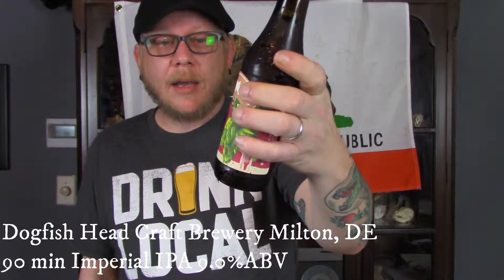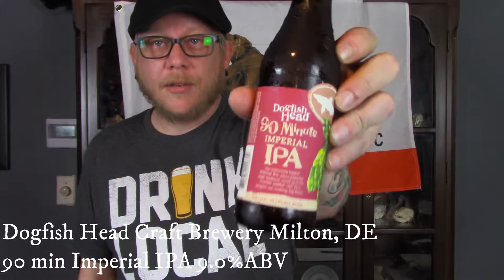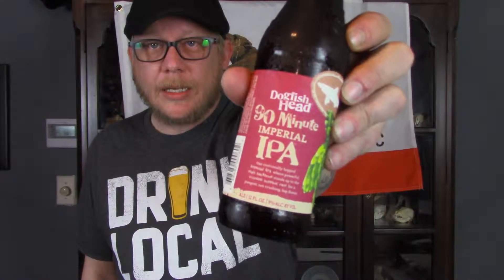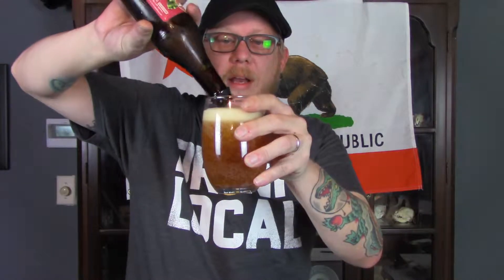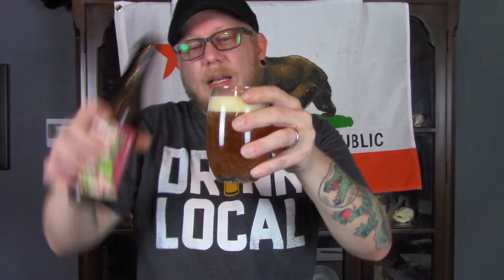Regular Dude Beer Review: For Me It's 10 out of 10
Lagunitas Brewing Company Petaluma, CA and Chicago, IL
Little Sumpin' Sumpin' 7.5% ABV

Dogfigh Head Craft Brewing Milton, DE
90 min Imperial IPA 9.0% ABV